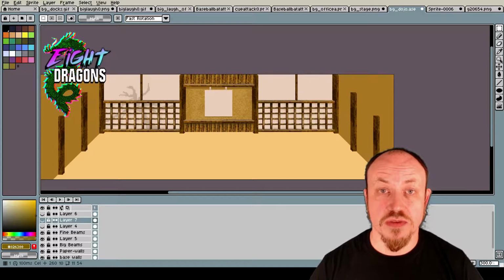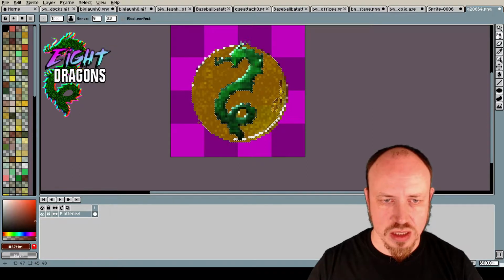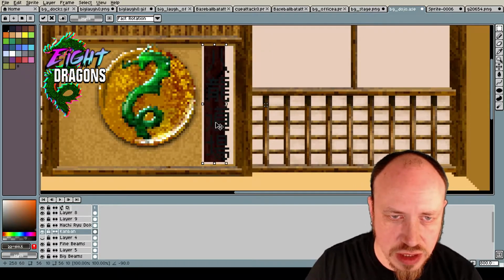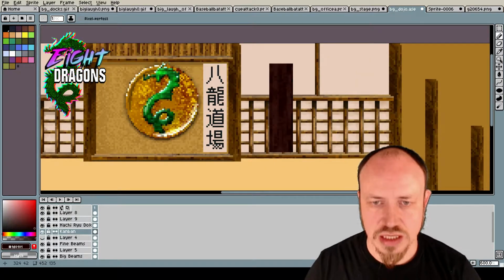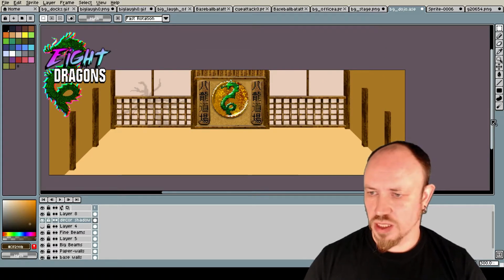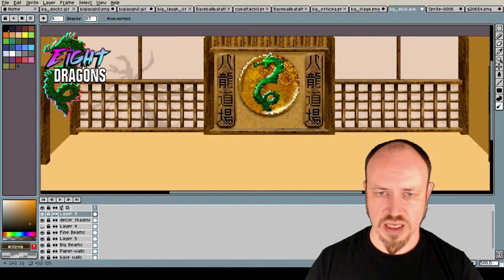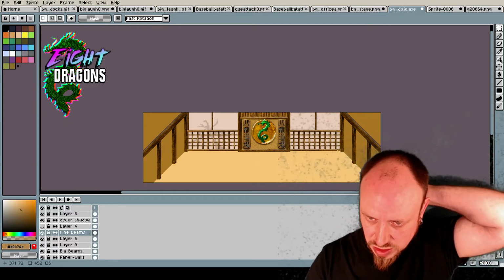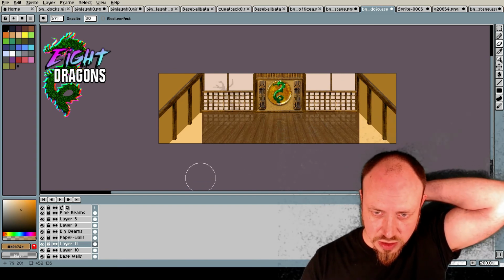Eight Dragons artist Chris Draws a Dojo. Part 2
In this Video, Artist Chris begins to construct the Background for the planned Tutorial level of Eight Dragons!

Eight Dragons is currently in Early Access on Steam.